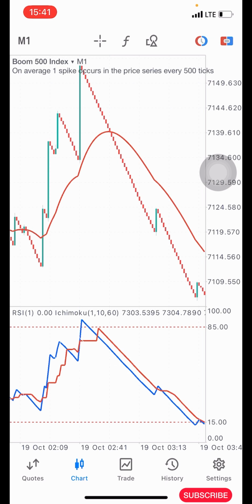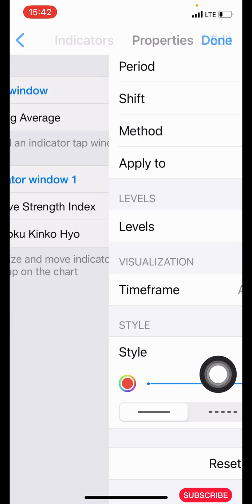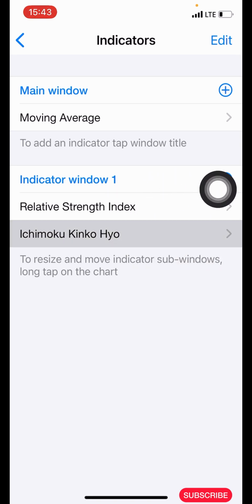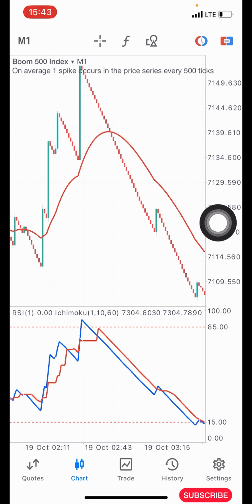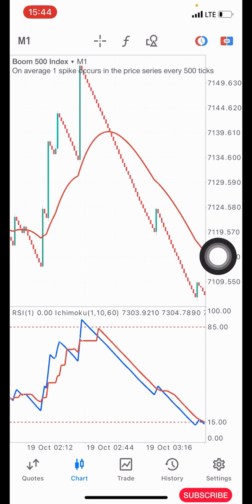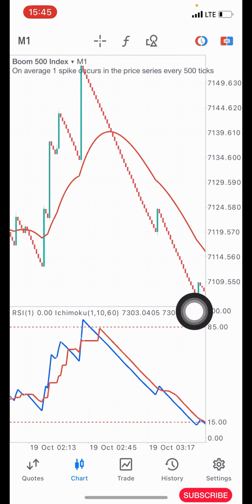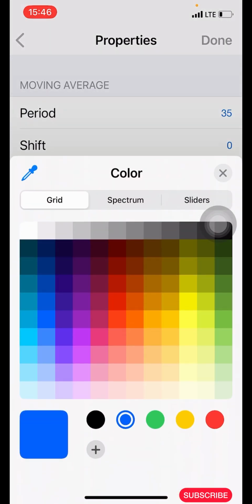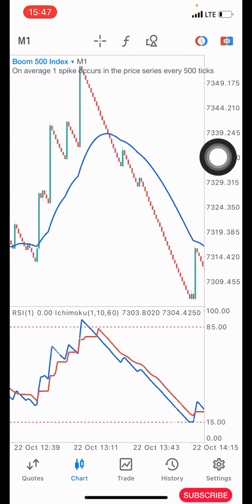Boom & Crash/ Use this powerful Strategy for Growing your Small Accounts as Beginner